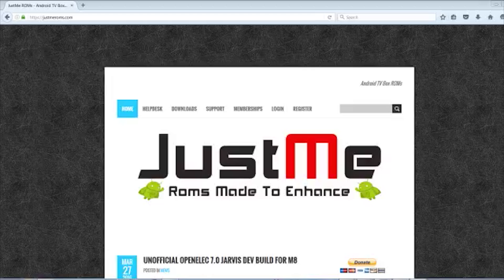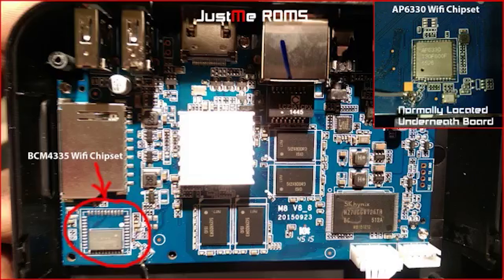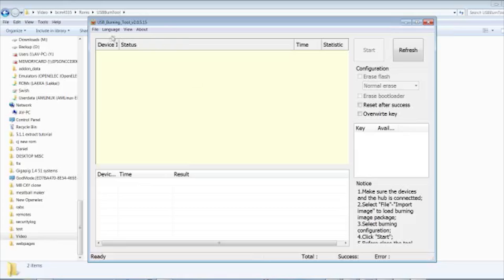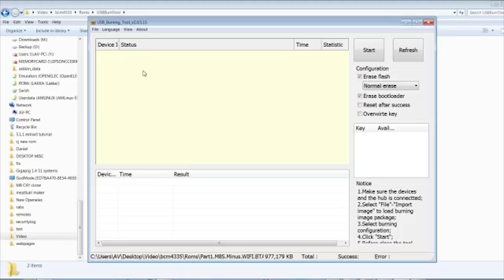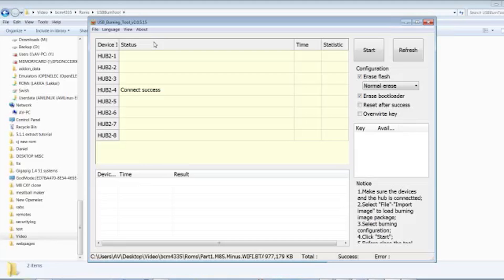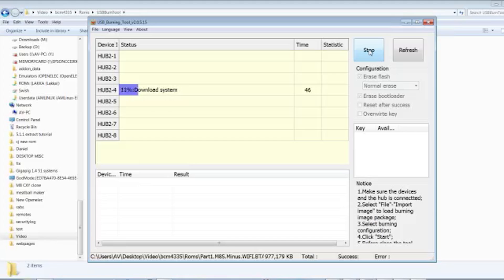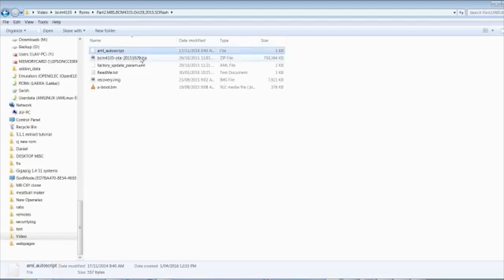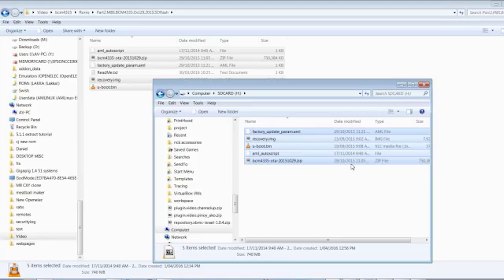M8s Amlogic M8s(s812) BCM4335 Revive Your Bluetooth - Wifi and Remote Control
There seems to be 2 major variants of wifi chipsets for the Amlogic M8s (s812) - most of the original m8s still use the AP6330 Broadcom Wifi Chipset and now we are seeing clones using the BCM4335 Wifi chipset this has 3 negative impacts.

1. Loss of Wifi
2. Loss of Bluetooth
3. Loss of remote control function

and Even possibly bricking. In This Video we are going to show you how to recover your m8s (BCM4335) in 2 stage process.

I have included a Recover Pack which contains all you will need to revive this box, and bring it back to standard Android OS which you first bought this unit.

Big Thanks to OnPhiya for confirming that it works with the M8s -bcm 4335 wifi chipset.